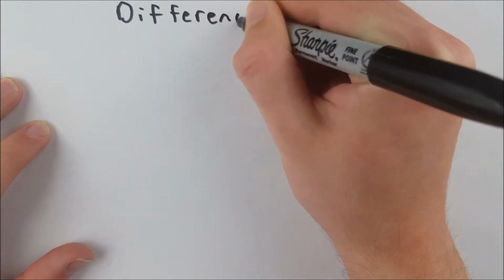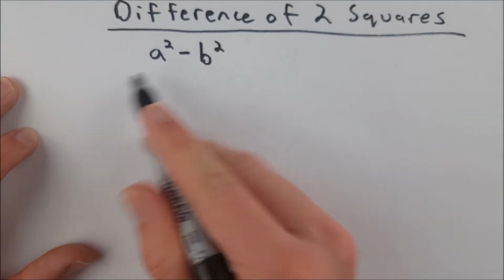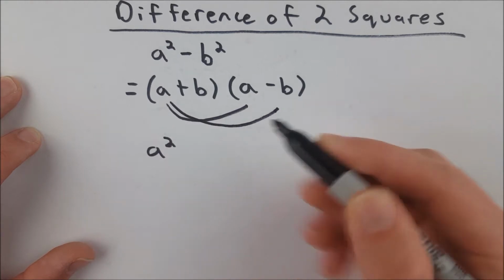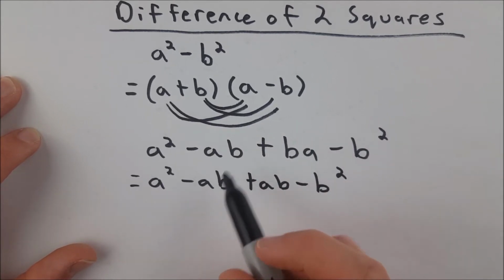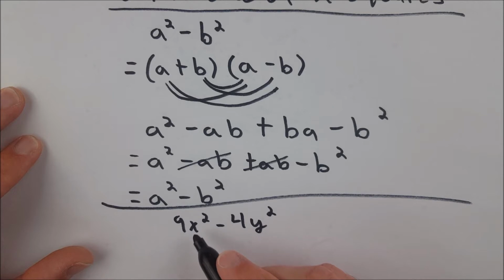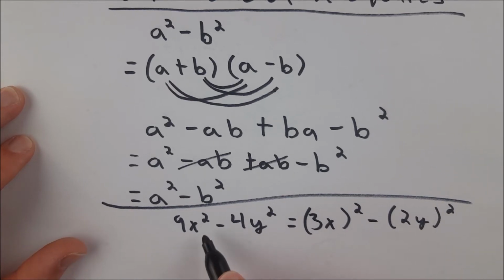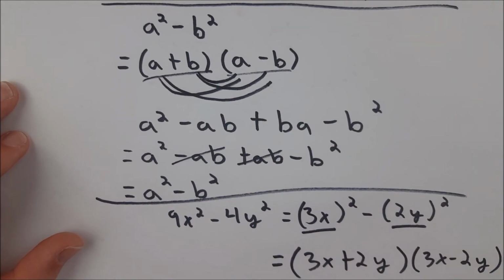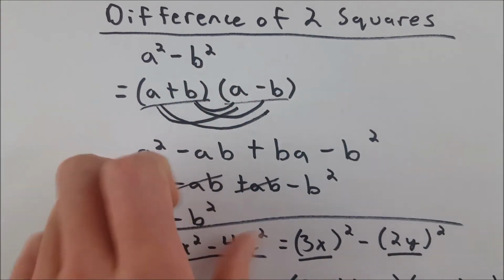How to Factor the Difference of Squares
Hey everyone, in today's math lesson we go over how to factor an expression that is written as the difference of two squares. This means that the expression has the form (some quantity square) minus (some quantity squared). We can represent such an equation generically as a^2 - b^2. To factor such an equation, as we go through in this tutorial, you can simply factor it into two expressions.

We see,

a^2 + b^2 = (a + b)(a - b). Multiplying this factorization out to verify its truth, we see, using the distributive property,

(a + b)(a - b) = a^2 - ab + ba - b^2 = a^2 + (ab - ab) - b^2 = a^2 - b^2.

To get from the third to last expression to the second to last expression, we used the associative property of addition and the commutative properties of addition and multiplication.